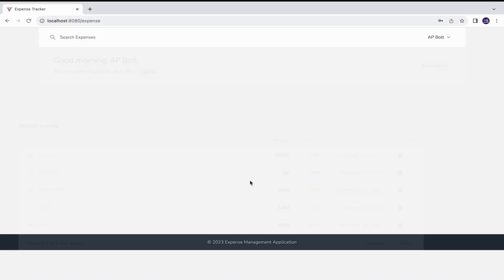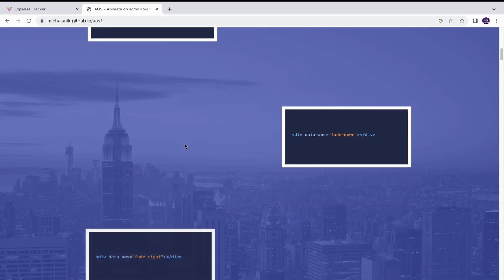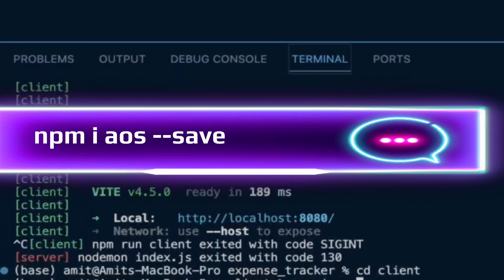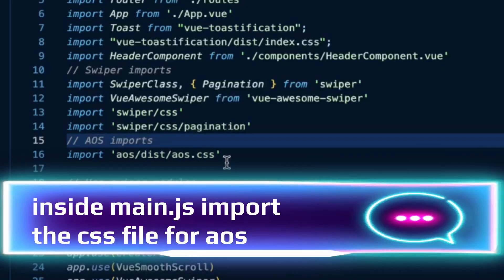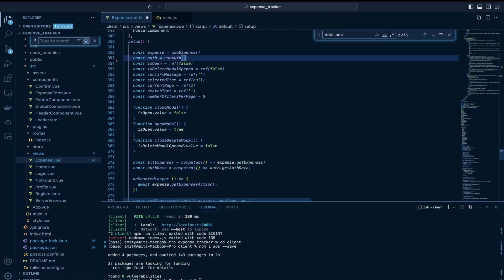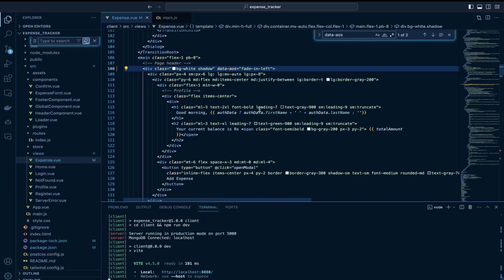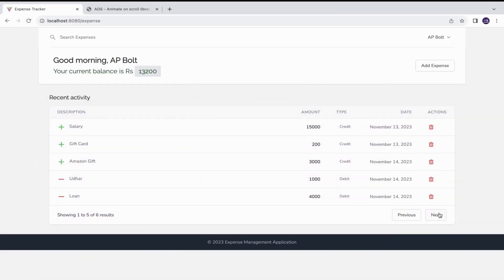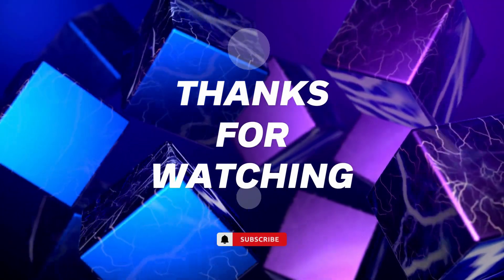On scroll animation in Vue 3 using AOS library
I continued experimenting with the Expense tracker app I created using MEVN (MongoDB, Express, Vue and Node) stack. In this video, I'd show you how I added animate on scroll effect using AOS library

Find the complete demo of the Expense Tracker app here :-